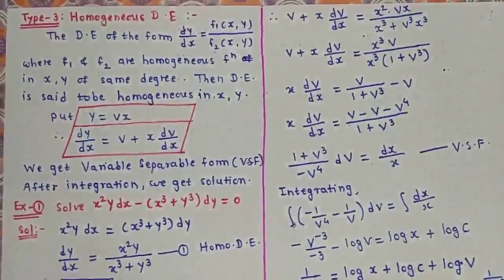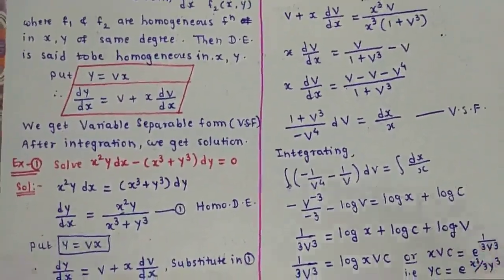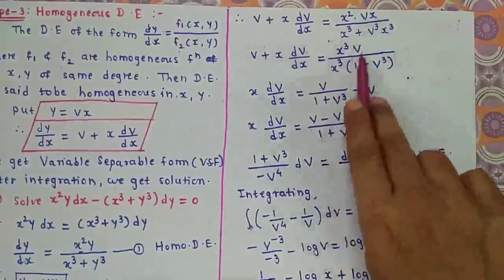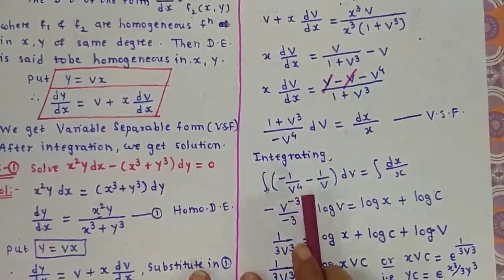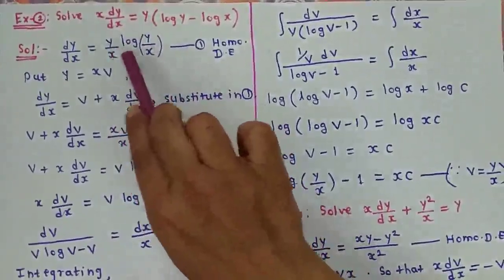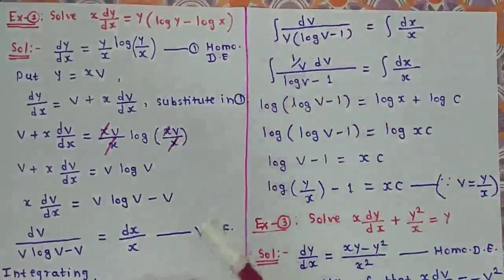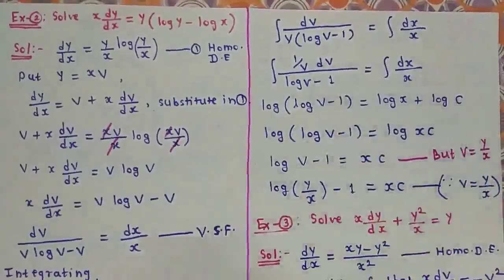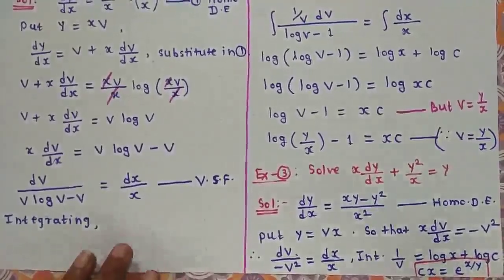Lecture 3: First Order and First degree differential equation by Prof. S. P. Shahare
Explained Homogenous differential equations with examples